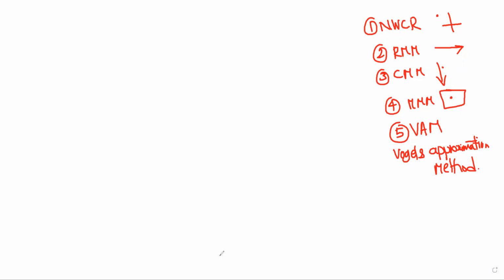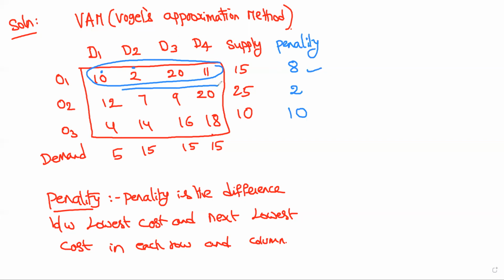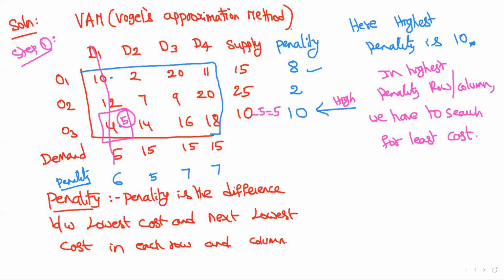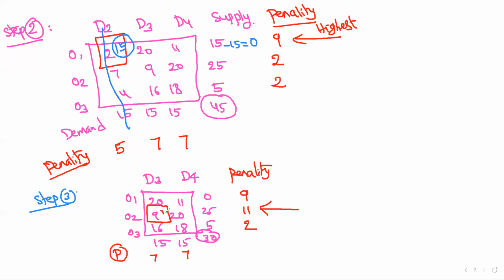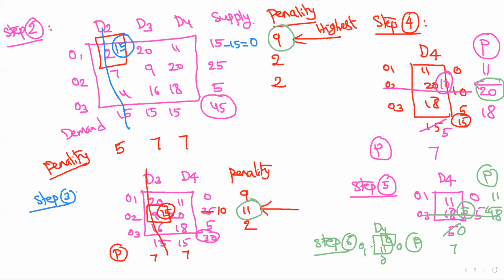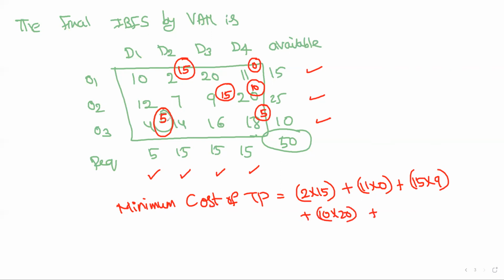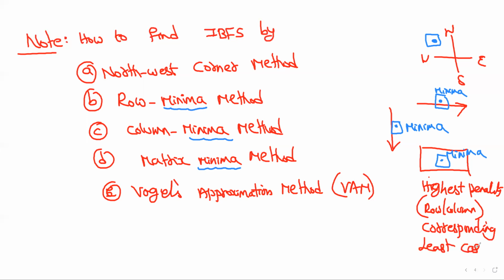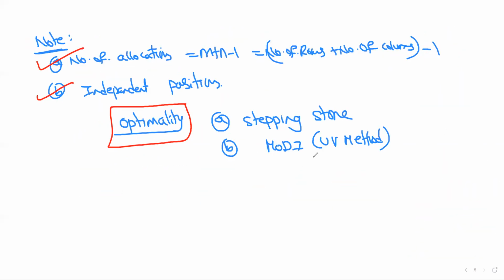lecture 4 , OR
VAM